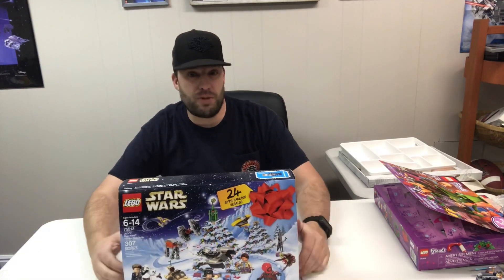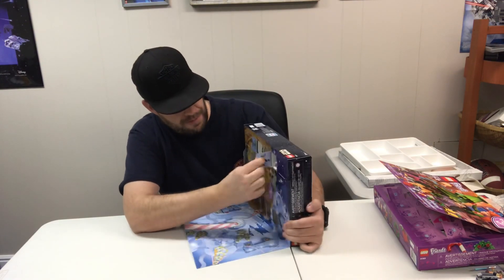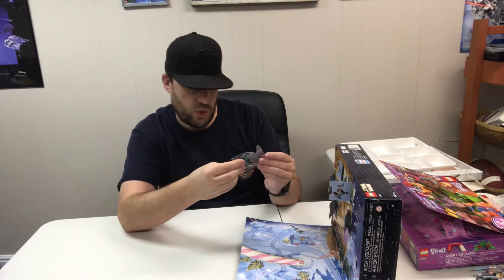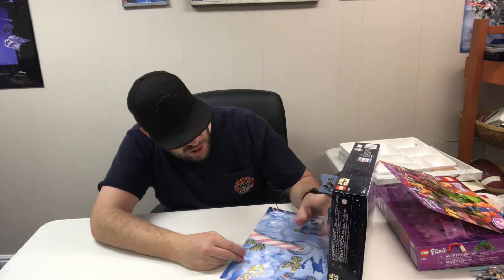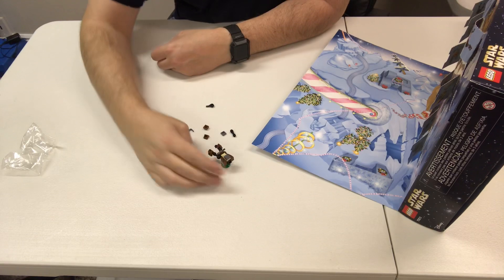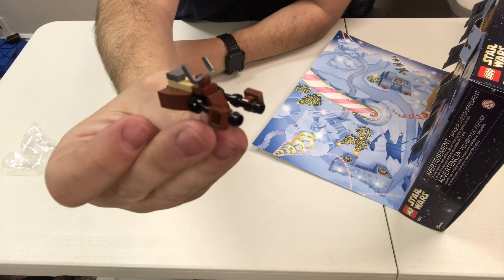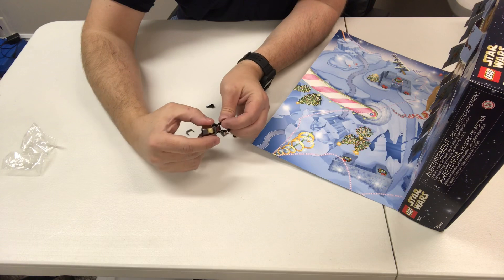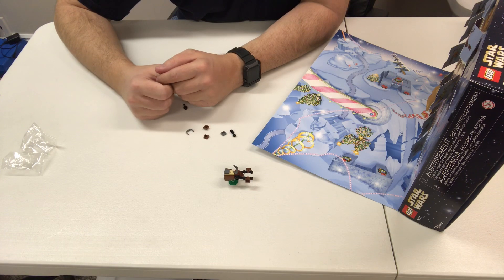Lego Star Wars Advent Calendar December 21st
We open door 21